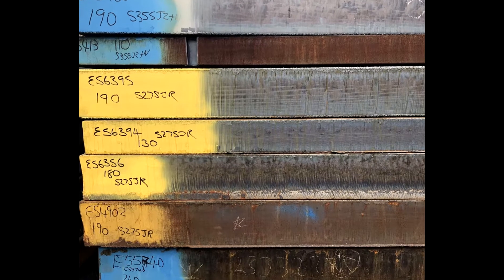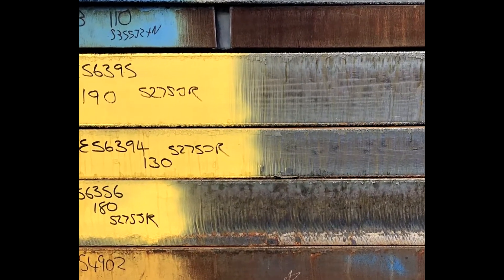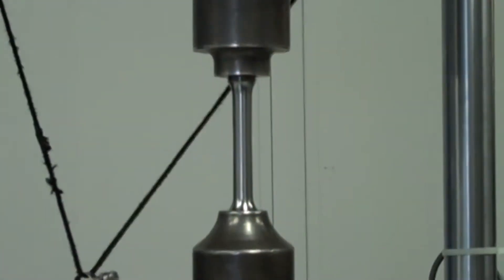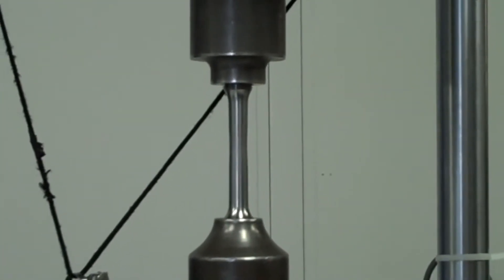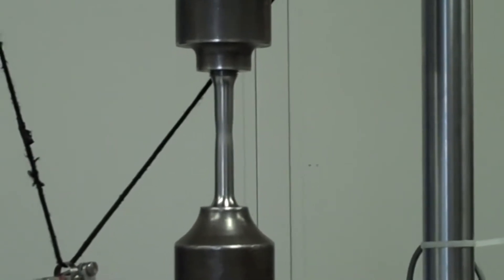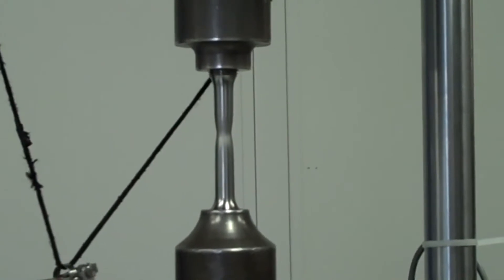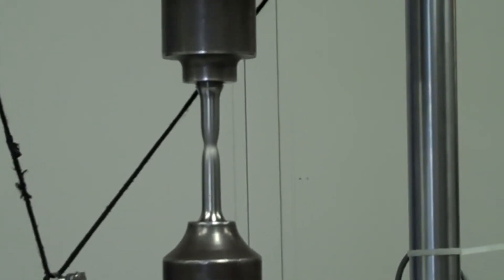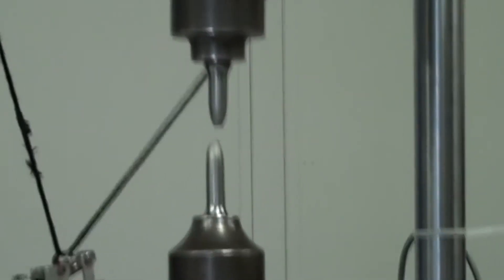What are steel designations?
In this video we explain what the letters and numbers that are used to classify grades of steel mean.

Charpy testing footage from
MaterialsScience2000